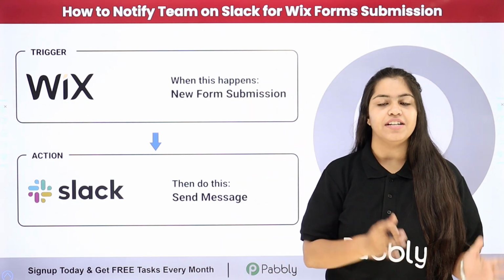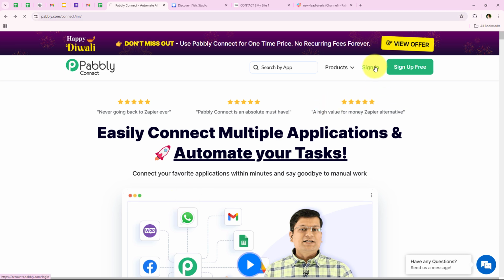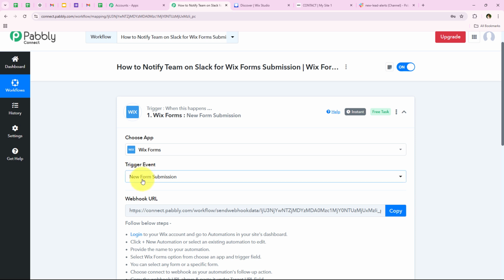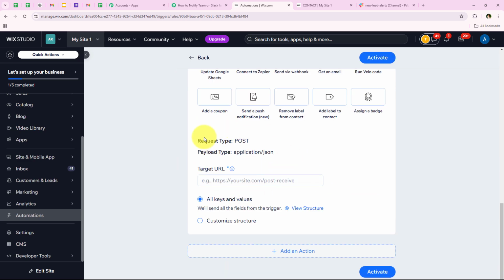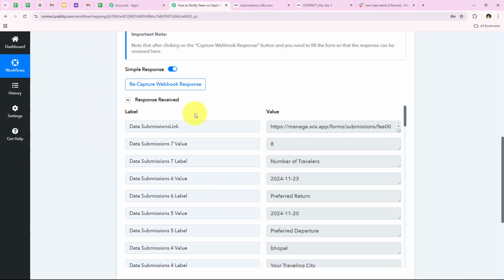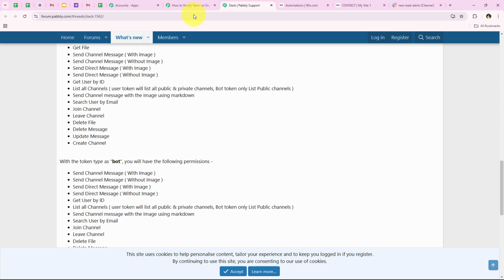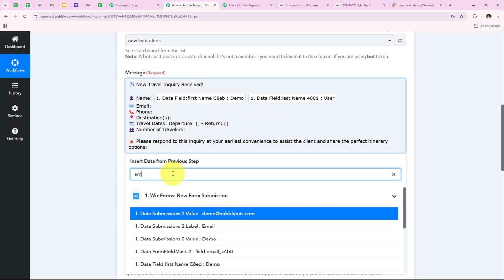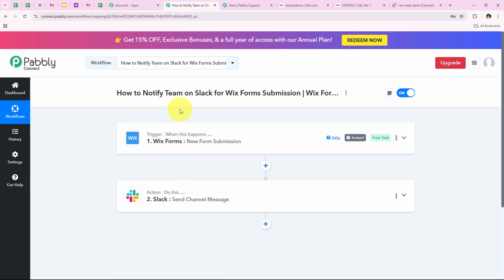How to Notify Team on Slack for Wix Forms Submission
In this video tutorial, we'll walk you through the process of automatically notifying your team on Slack whenever a submission is made on Wix Forms.

Wix Forms is a simple yet powerful tool for collecting data through forms on your website, while Slack is a widely-used messaging platform for team collaboration. By integrating Wix Forms with Slack using Pabbly Connect, you can instantly send notifications to your team whenever a new form submission occurs, ensuring that important information is shared in real time.

This integration helps streamline communication, so your team can act on form submissions promptly, whether it's for new leads, customer inquiries, or feedback. With this automated workflow, you can ensure that everyone stays informed and nothing falls through the cracks.

Use Case:
I run a travel agency, and we use Wix Forms to capture inquiries from potential clients interested in booking trips, tours, or vacation packages. To ensure our team can respond promptly, we've set up an automation to send notifications to our designated Slack channel every time a new Wix form submission comes in. This setup helps our team quickly follow up with clients, provides a seamless customer experience, and ensures no inquiries are missed, ultimately driving more bookings and increasing client satisfaction.

Benefits of Pabbly Connect:

1. Automation: Save time, money, and resources by automating tasks.

2. Integration: Connect various web services to create efficient workflows.

3. Security: Enjoy industry-standard security for your data.

4. Scalability: Easily add new applications and services to your workflow.

5. Cost-effective: Choose from plans suitable for different business sizes, with no charges for internal tasks.